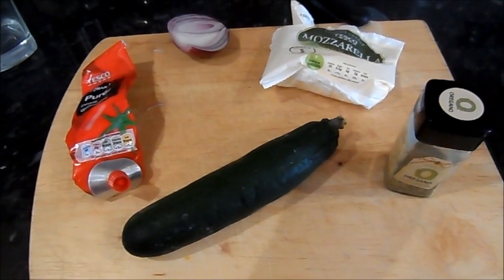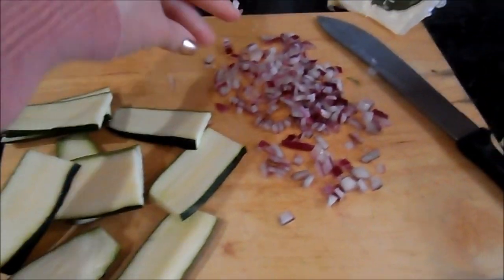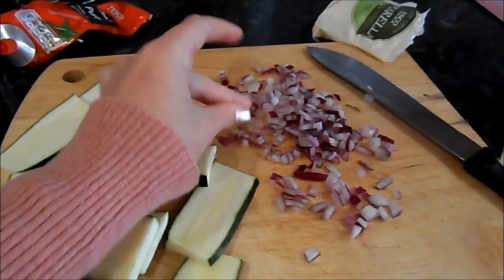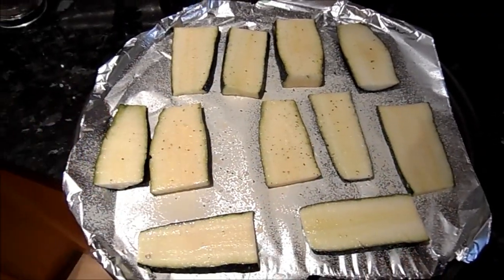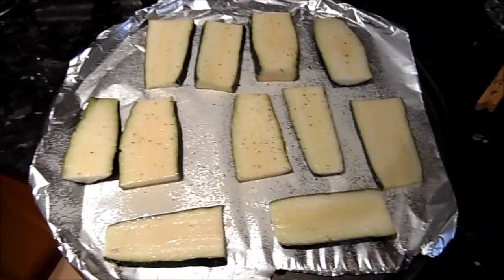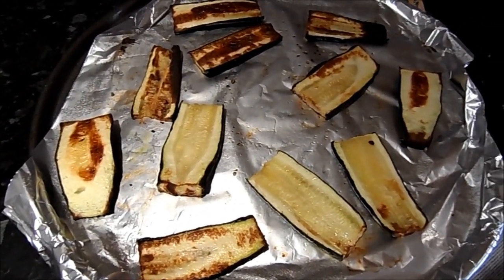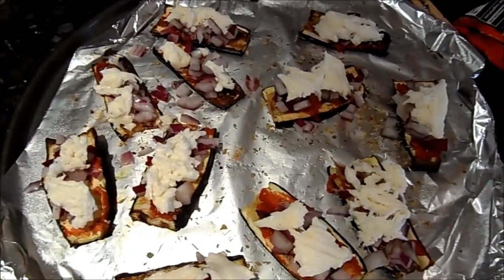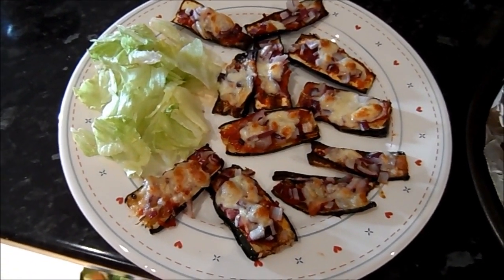Courgette/ Zucchini Pizza Recipe